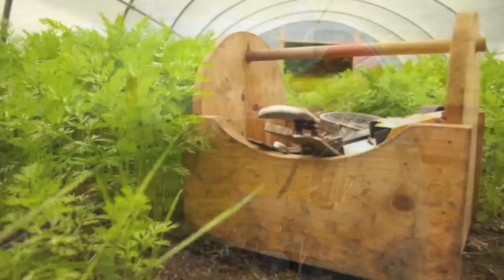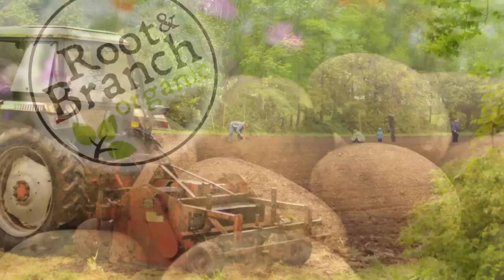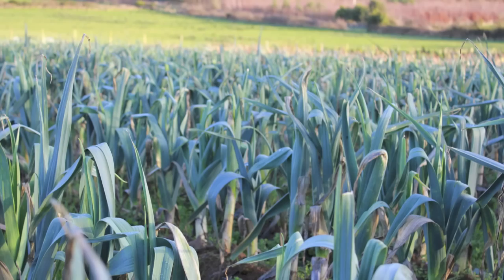John McCormick's BBC Interview with Paula McIntyre.mov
This is a Radio Interview that took place on 7/1/12 between John McCormick (Organic farmer for 20 years) and Paula McIntyre as part of the BBC Radio Ulster Saturday Magazine Show. It is set to a slide show of images taken from the Root & Branch Organic Box Scheme which is based at Helens Bay Organic Gardens. You can buy all of John McCormick's produce via the Root & Branch Organic Box Scheme or by visiting the market stall which is open every Saturday at St. George's Market and Tuesdays at Queens University Student Union.